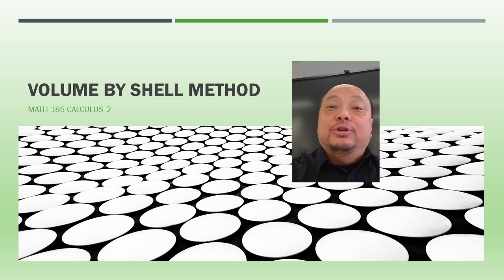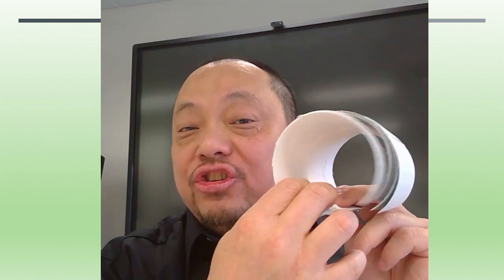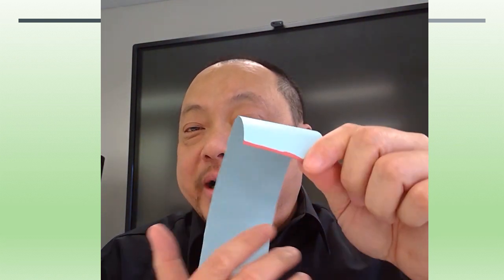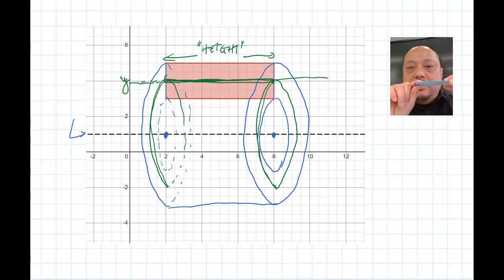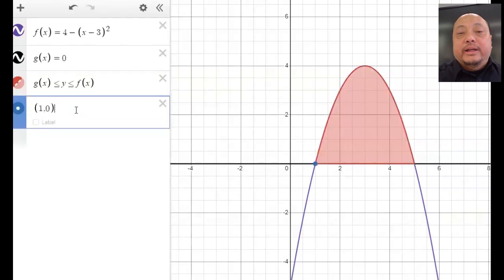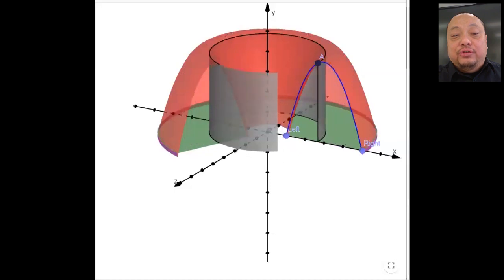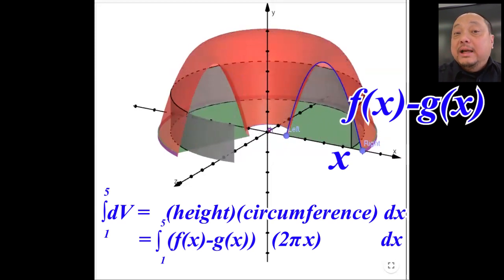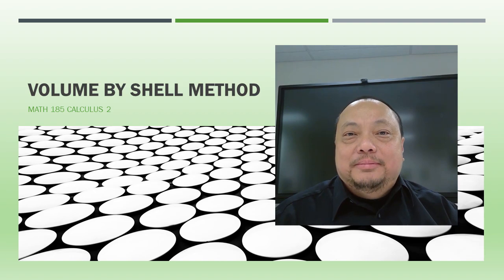Volume by shell method - Visualize with manipulable and 3D animation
I use manipulables and 3D animation to help visualize how the Shell method works to compute the volume of a solid of revolution with integrals. The Geogebra that I used was by Leslie Glen and Lenore Horner.